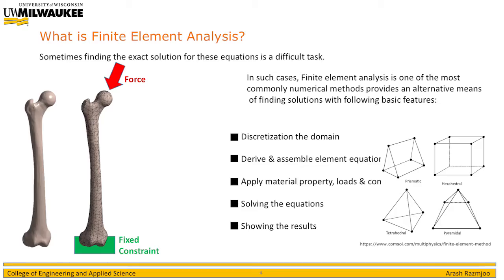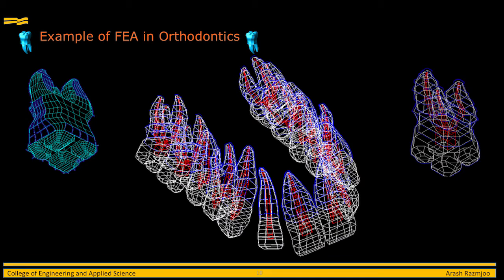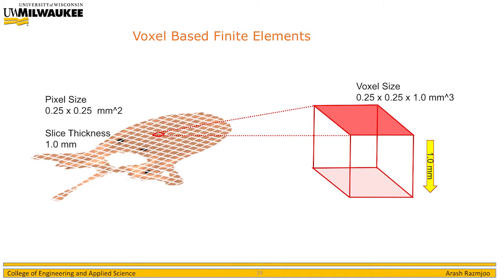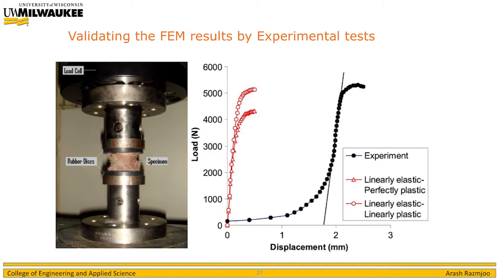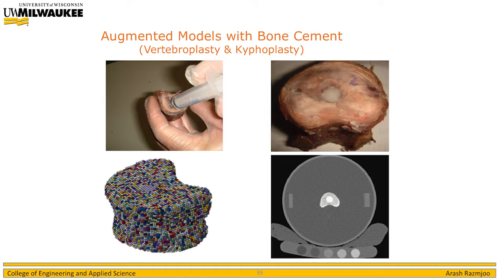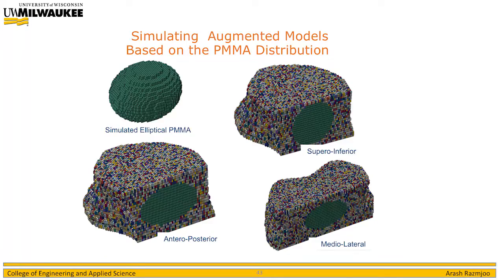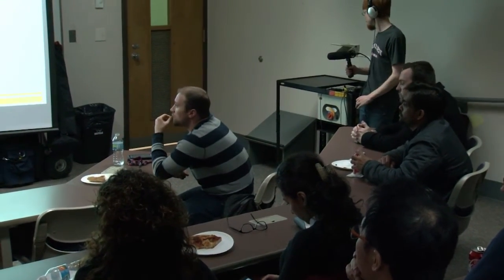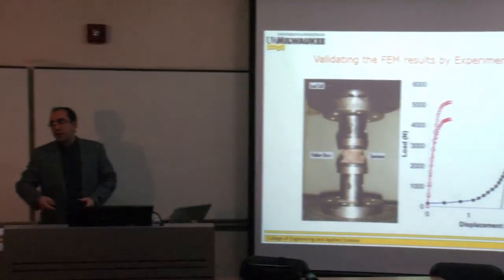Biomedical Engineering Seminar, Feb. 24, 2017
Applications of Finite Element Analysis In Biomechanics

Arash Razmjoo, Ph.D.
Industrial and Manufacturing Engineering research associate
College of Engineering & Applied Science
University of Wisconsin-Milwaukee